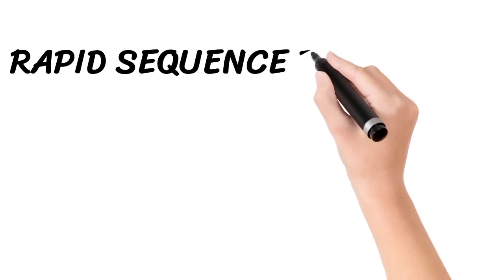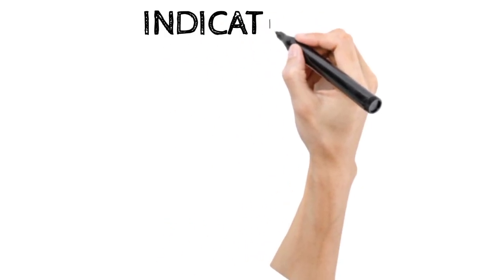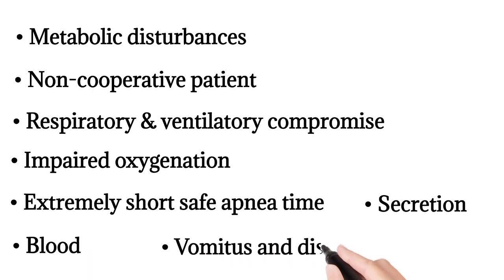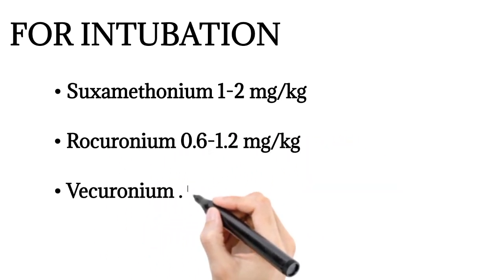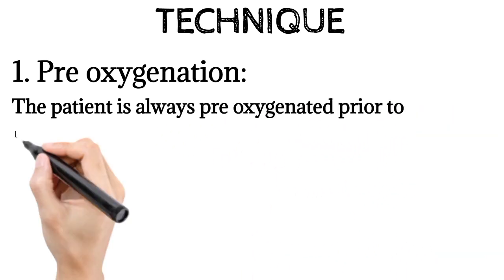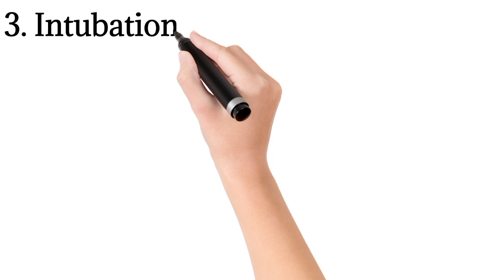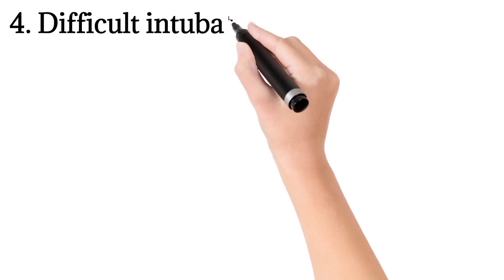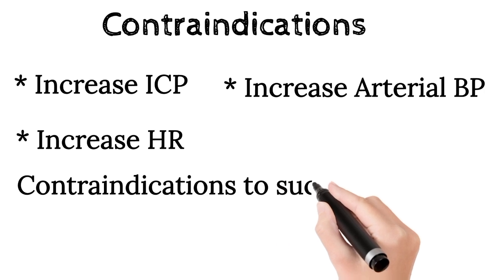Rapid Sequence Induction or rapid sequence intubation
RSI
Process
Indications
Technique